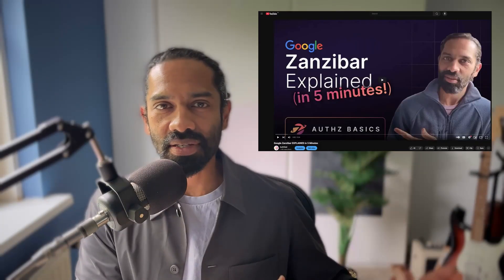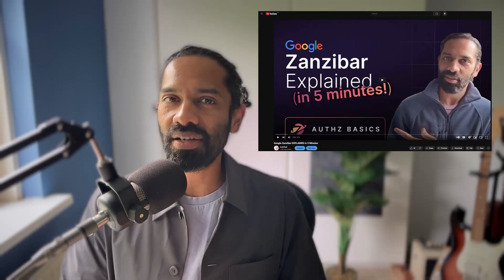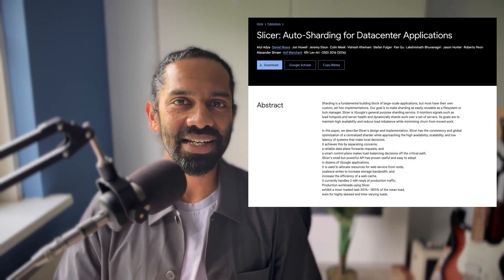How Google Zanzibar Handles Hotspots is Fascinating 💥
Zanzibar is Google's centralized, globally distributed authorization system designed to handle fine-grained permissions at massive scale. This video explains what techniques it uses to avoid hot spots including:

1. Distributed Caching [2:20]
2. Internal RPC Optimization [4:06]
3. Timestamp Quantization [4:52]
4. Lock Tables [5:12]

There're also Special Optimizations for Hot Objects [6:23]

Here's the Google Zanzibar Explainer video that gives you a high-level overview of how it works